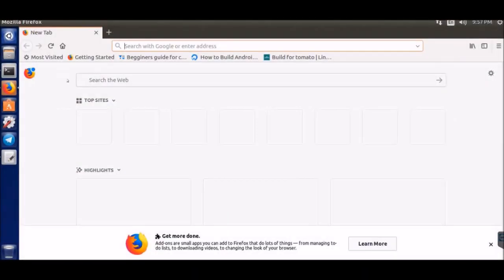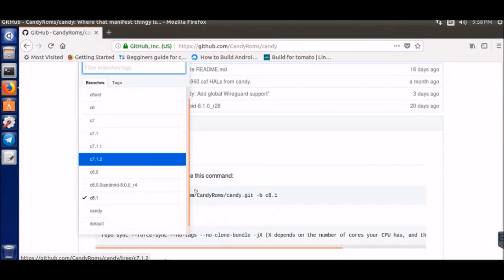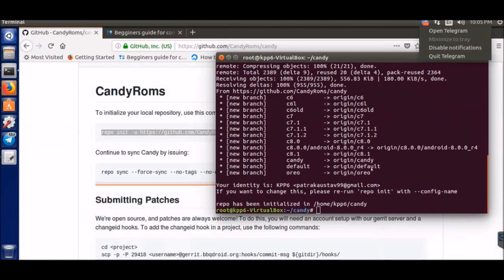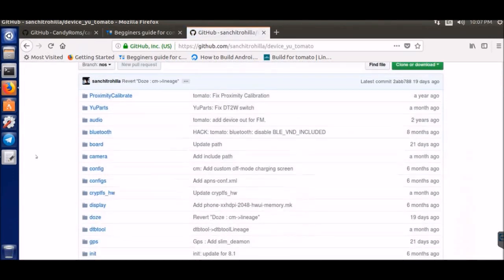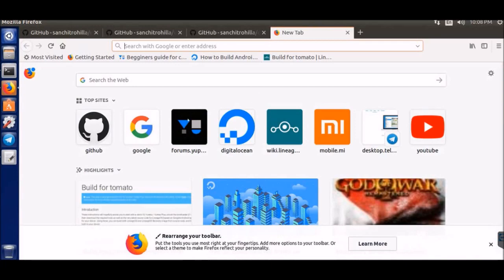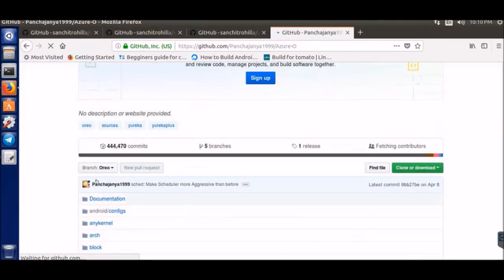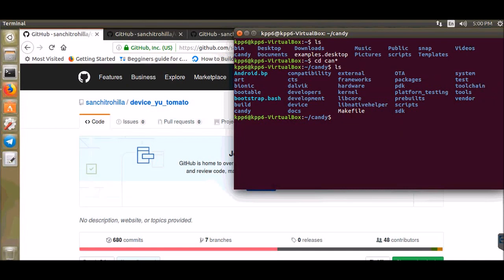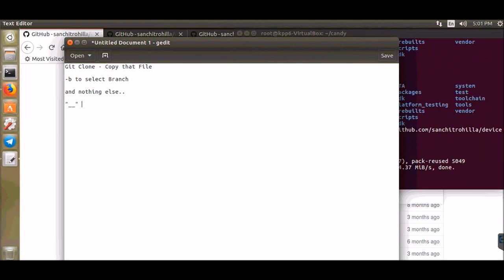Guide | How to Compile ROM From Source | NooB Friendly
Also Watch:
Guide | How to Use Git Pull | NooB Friendly By Us only!

Guide To Compile ROM From Source [NooB Friendly]
By prashant aka butti